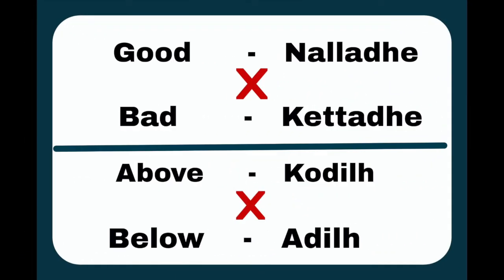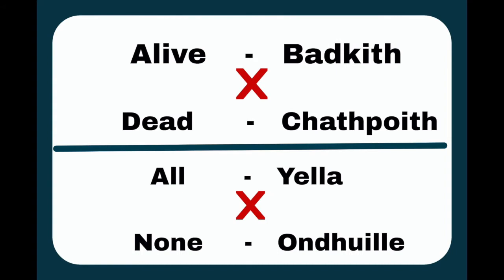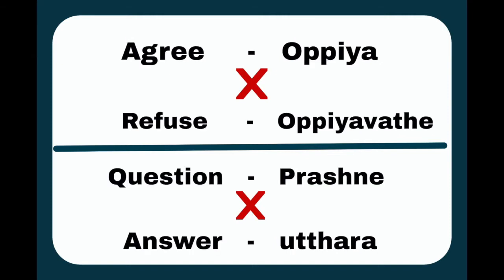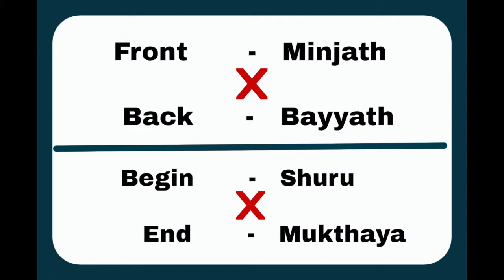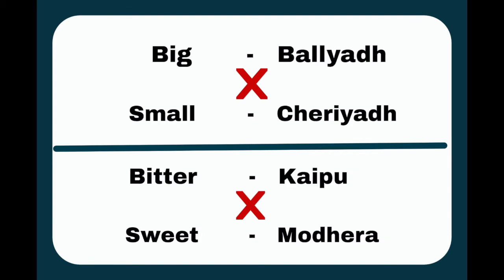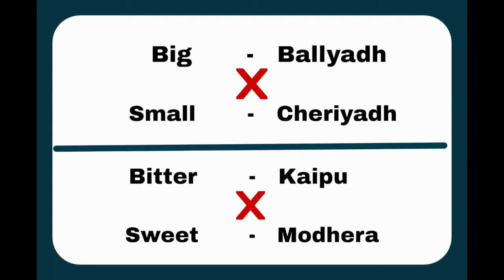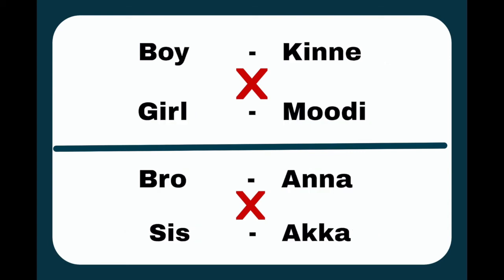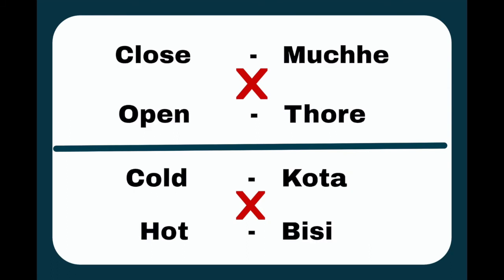Learn Kodava Language !! Opposite Words!! PART - 1